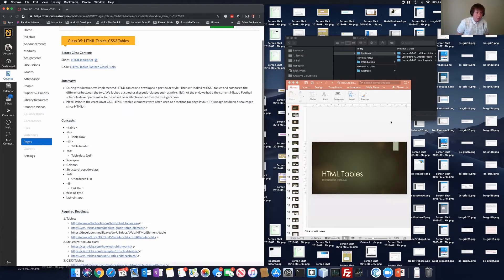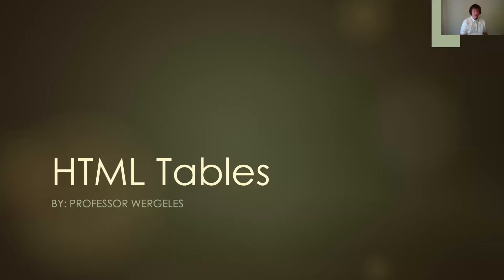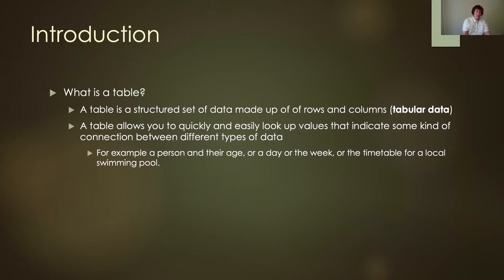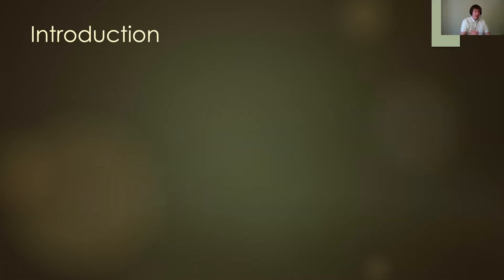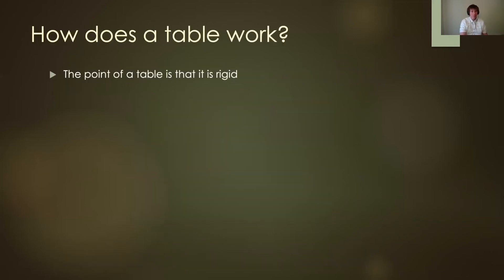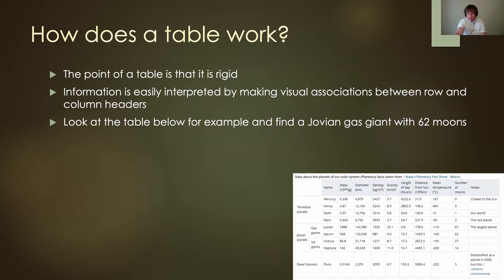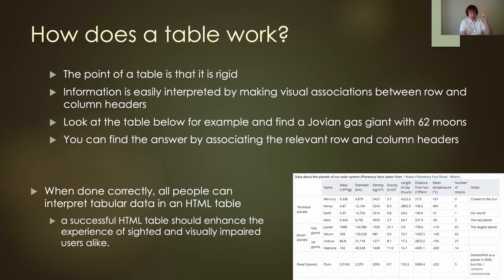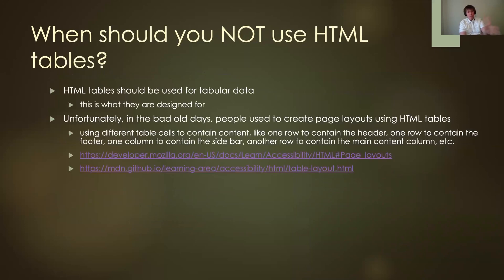What are HTML Tables?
Lecture5 Section1 Video1